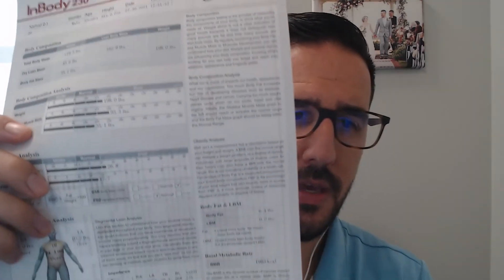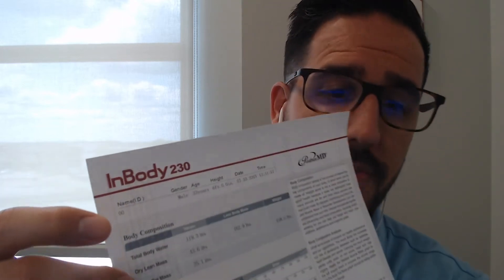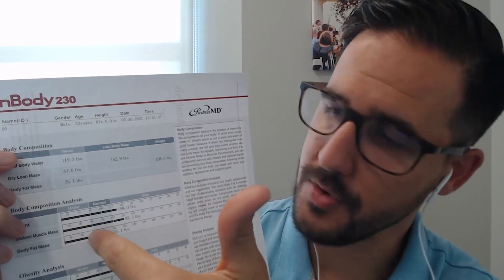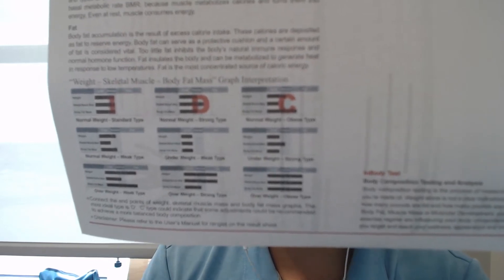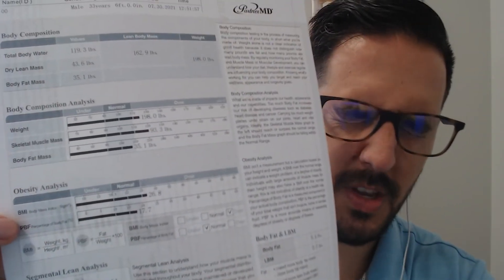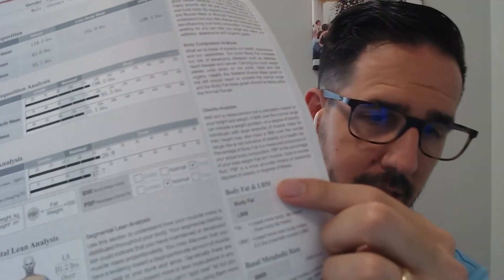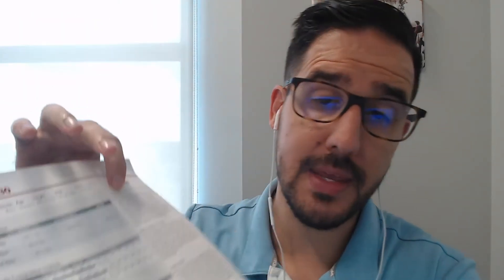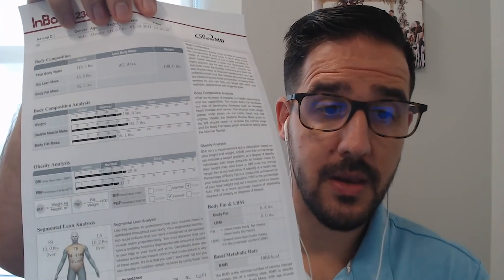How to Interpret an InBody Scan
The Inbody uses bioelectrical impedance to measure your muscle mass, your fat mass, and give you a better understanding of your body composition. Are you gaining muscle? Losing fat?  Where are those numbers on the scale coming from?